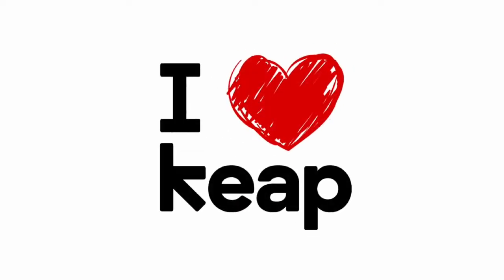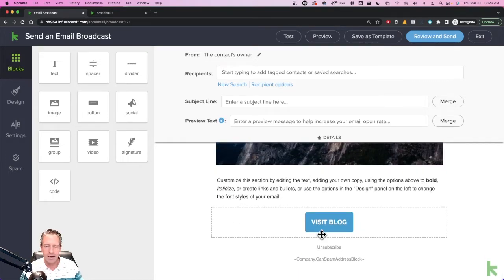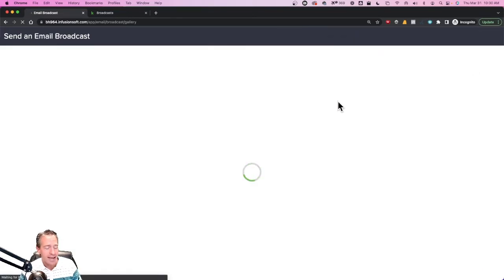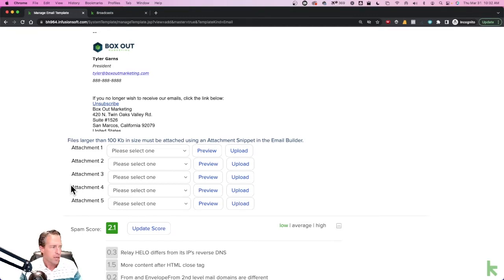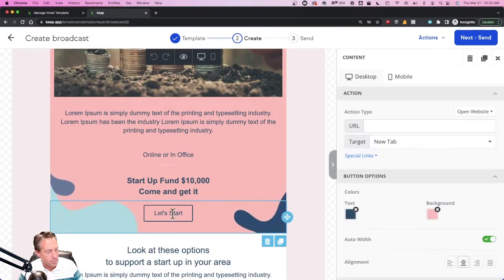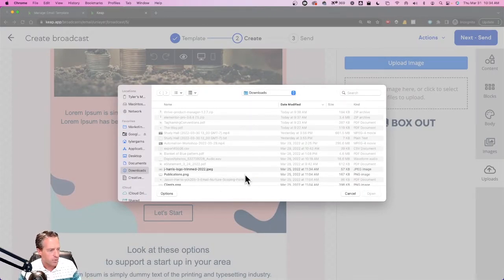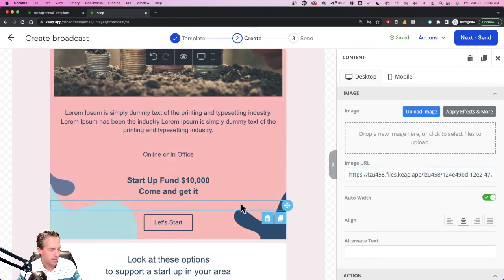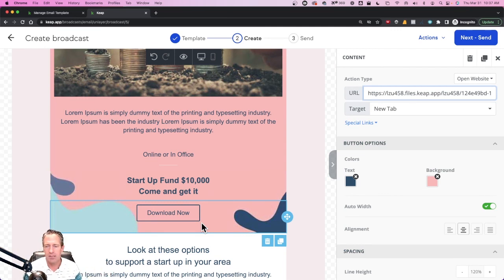How To Attach Files To Emails In Keap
This tutorial shows how to attach files to emails inside of Keap.  Whether you’re sending a pdf of your ebook, a guide, or some other file, here’s how you “attach” it in Keap Lite, Pro, Max, or Max Classic.

00:26 How to link to a PDF in the standard email builder in Keap Max Classic
02:16 How to attach an actual file in the Legacy email builder in Keap Max Classic
03:46 How to link to a PDF in the new email builder in Keap Lite, Pro, or Max